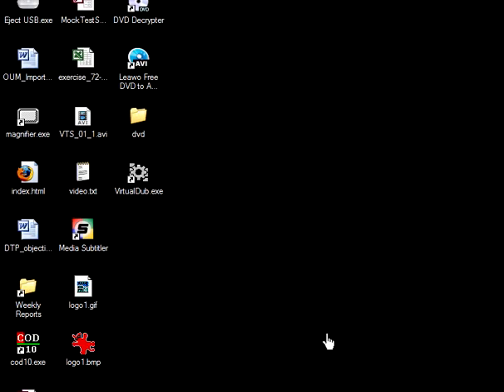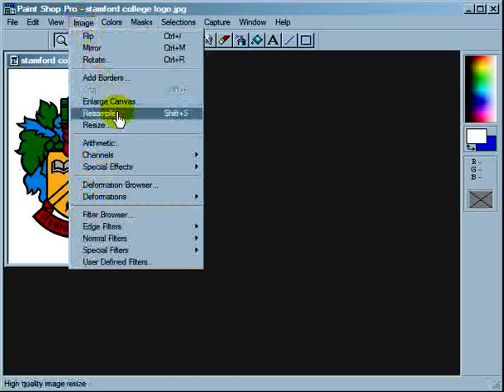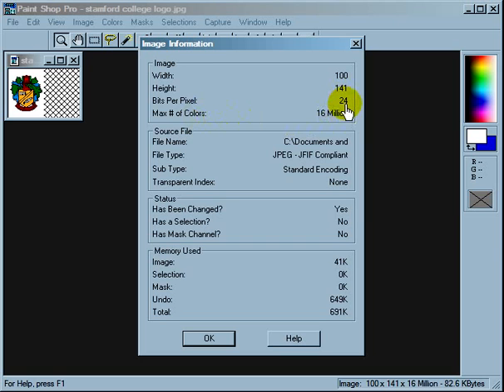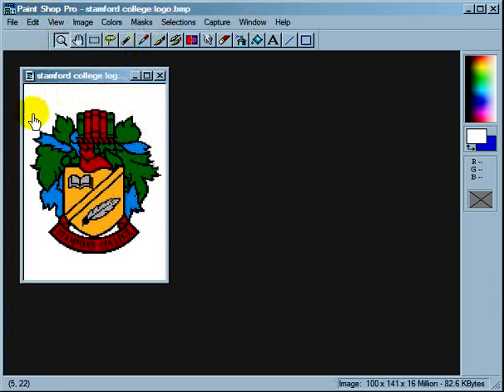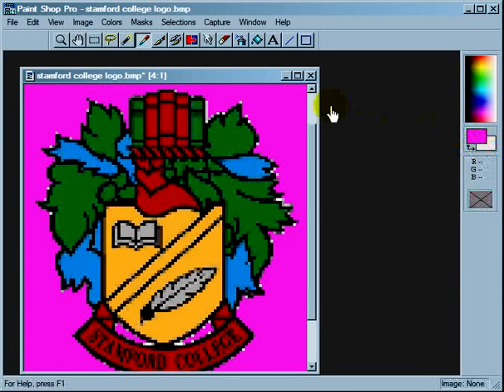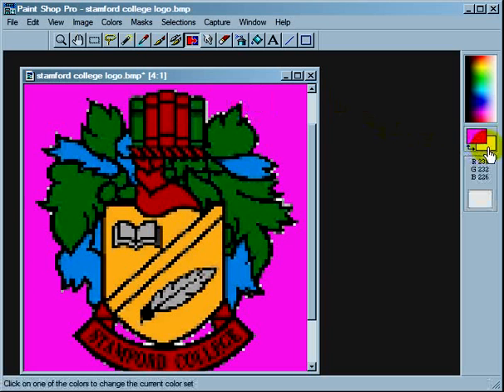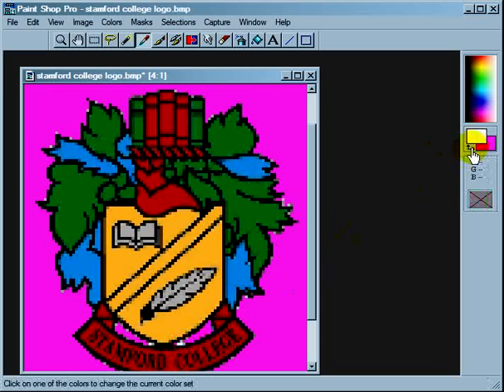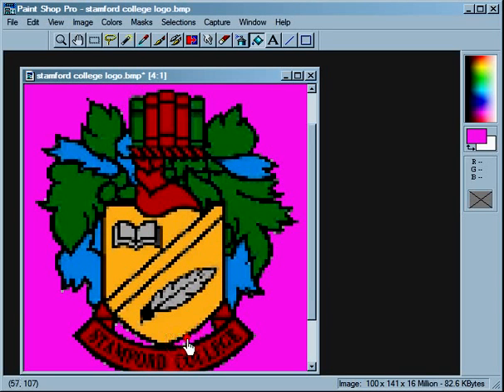Adding A Logo To A video (Part1) Create BMP file With Invisible Background In Pink